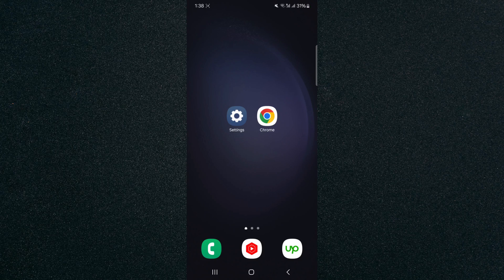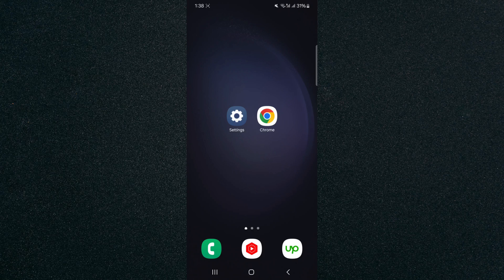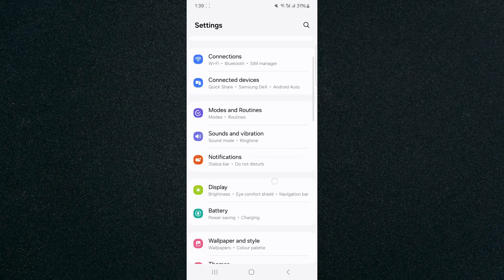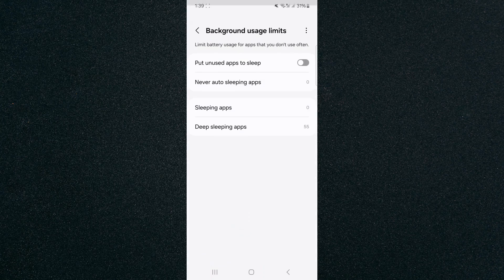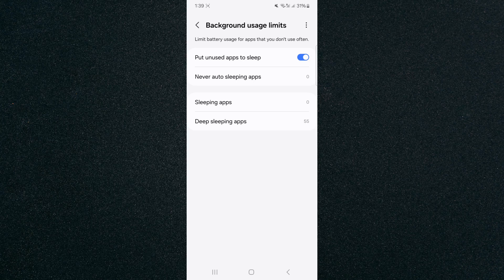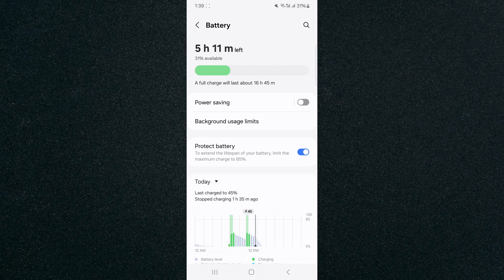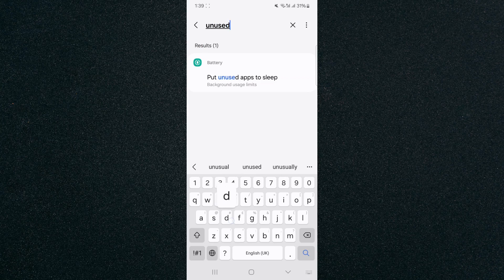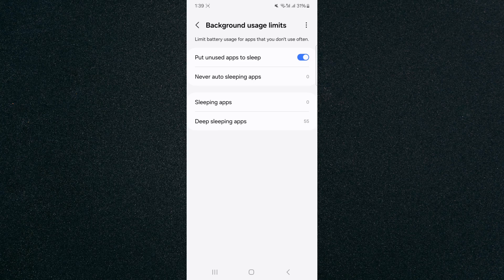How to Put Unused Apps to Sleep on Android [QUICK GUIDE]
In this video, I will show you how to put unused apps to sleep on Android.